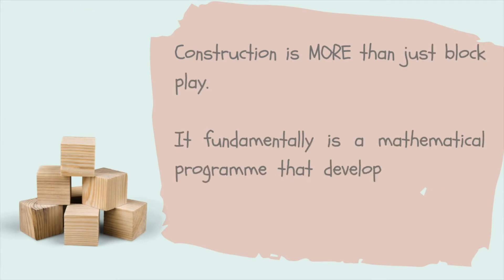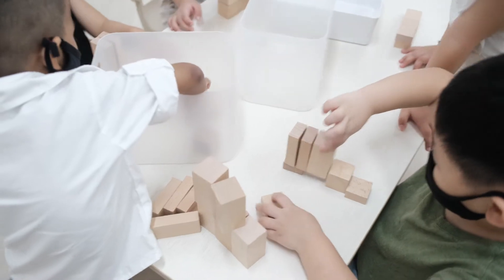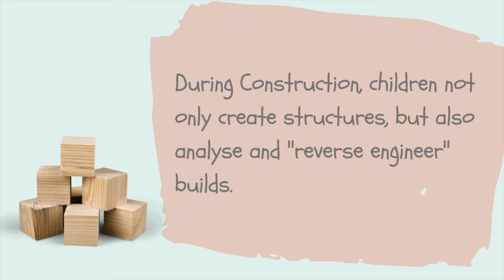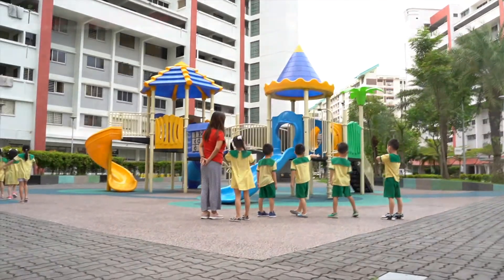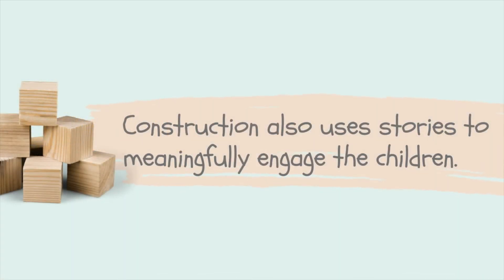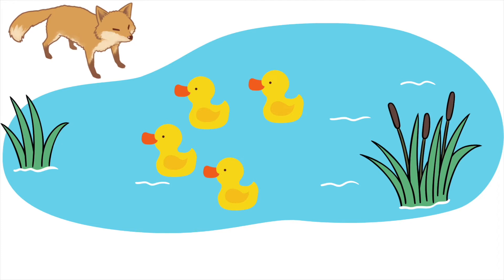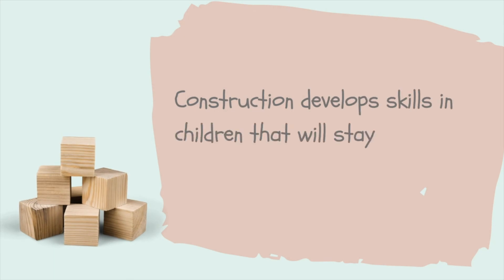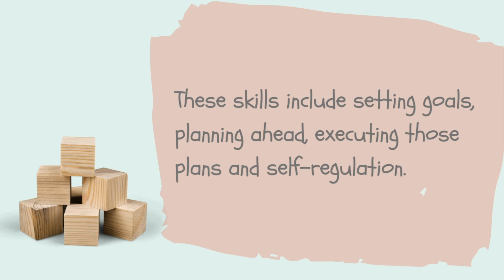Construction (a Key to Learning Module)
Is there more to block play than...you know, building blocks freely? Can a systematic, scaffolded and structured block play curriculum develop a child's mathematical abilities? What benefits can a child experience through Key to Learning's Construction module?

If you are interested to find out more about the our Education Programme, please visit this

We would like to convey our thanks and appreciation to Anglican Preschool Services and Mrs Alicia Yah for partnering with us for the production of this video.